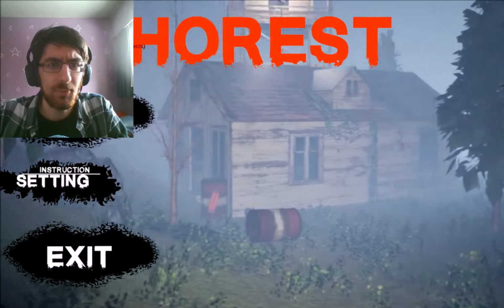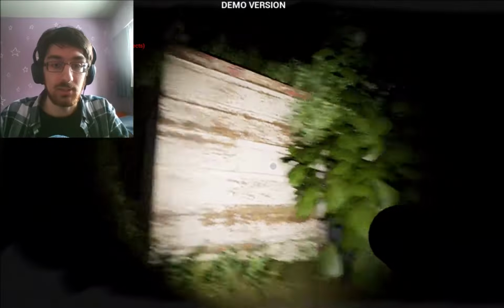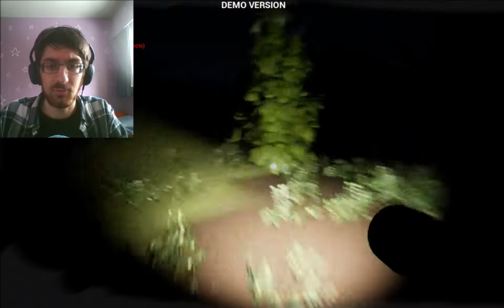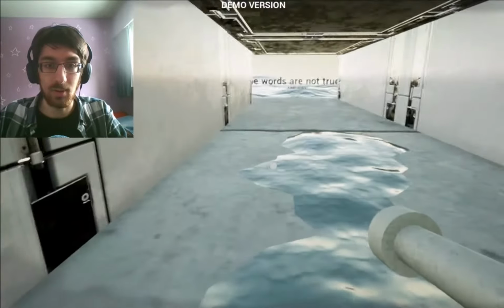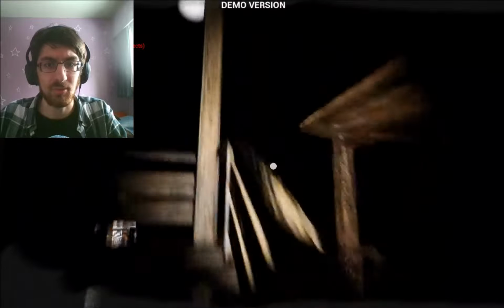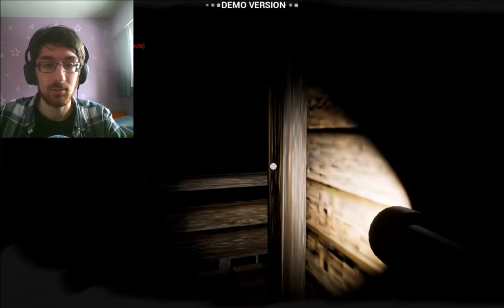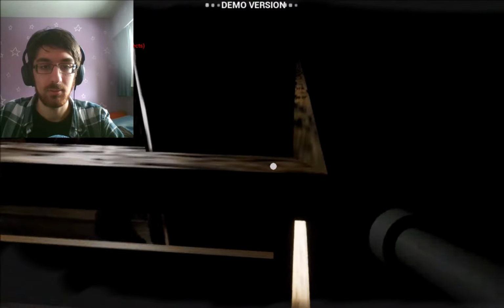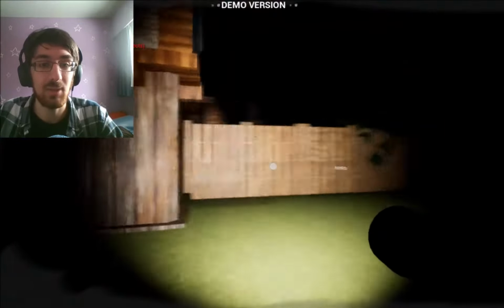JANKY HORROR GAME | Horest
I didn't expect a free game on Gamejolt to be able to jumpscare me this hard!